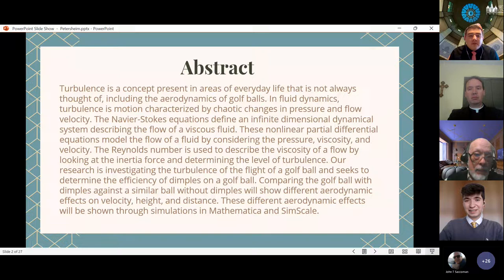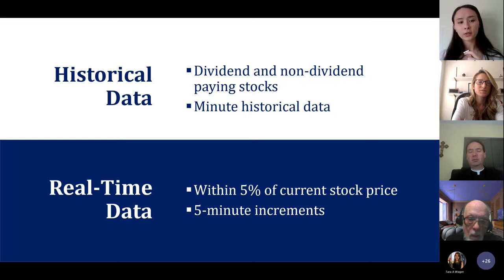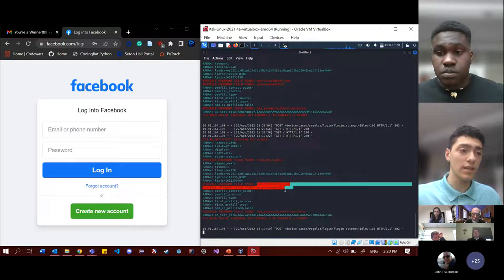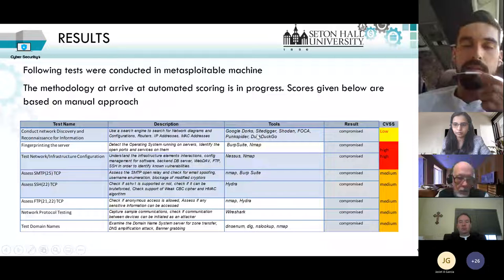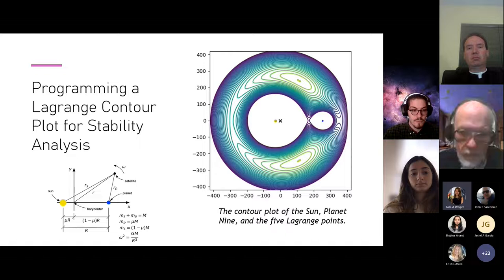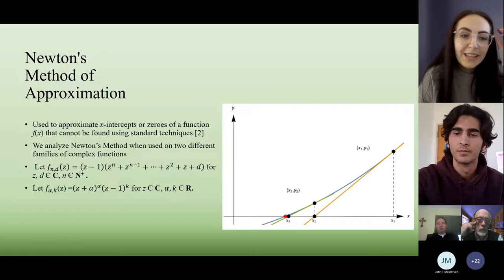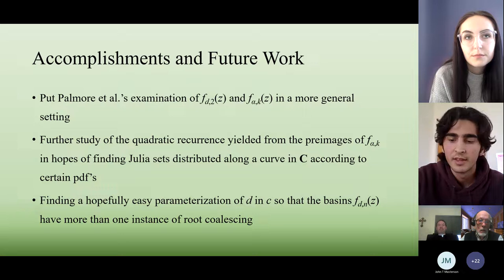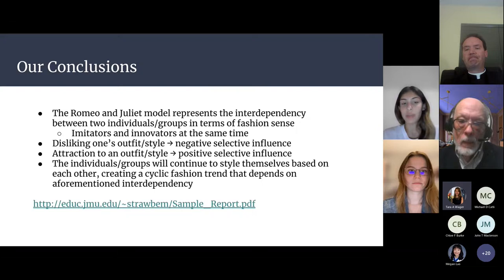Mathematics, Computer Science and Data Science Petersheim Day: Student Presentations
The Mathematics and Computer Science Department presents a daylong event for the 26th Petersheim Academic Exposition. Events of the day will include the Charles H. Franke Memorial Lecture, Pi Mu Epsilon Honor Society induction ceremony and the John J. Saccoman Graduation Award ceremony. The day will conclude with the mathematics, computer science and data science students’ poster presentations.